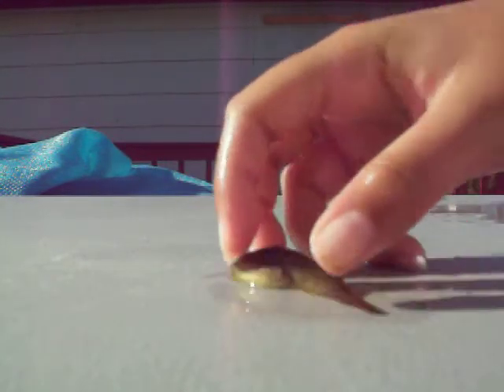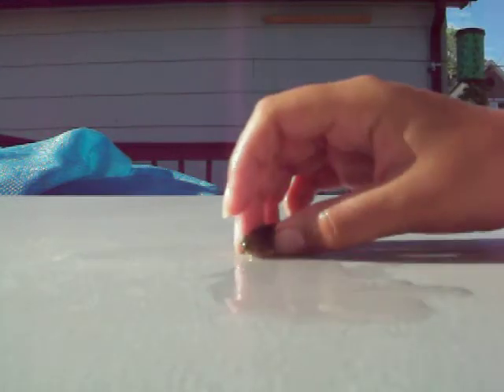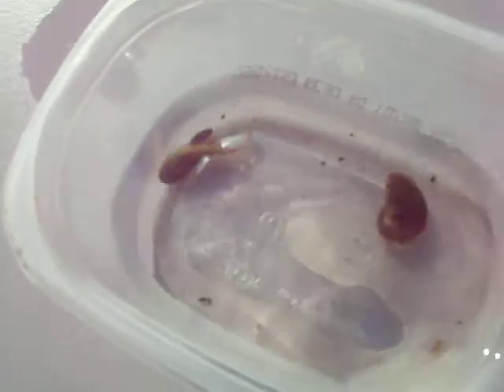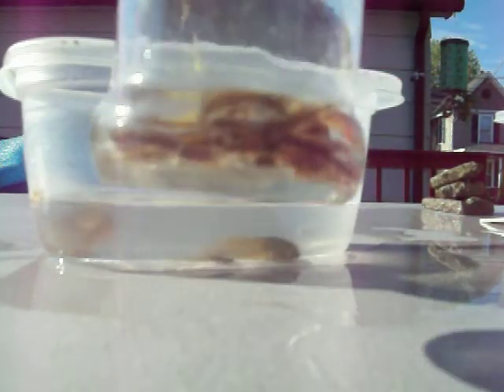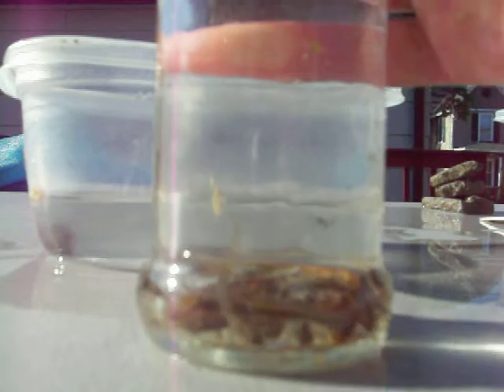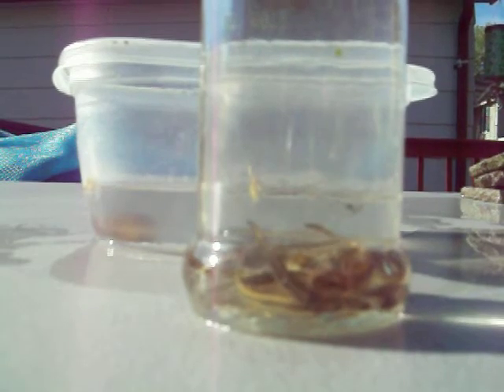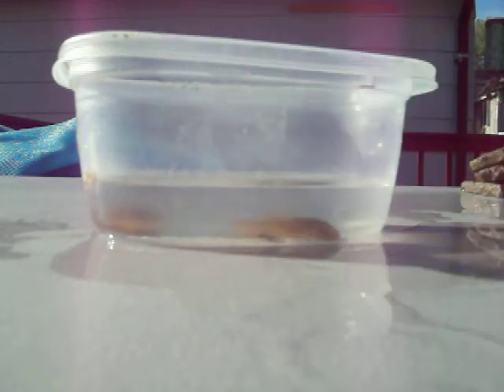aquatic salamanders and bullfrog tadpoles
please help me find out what kind of salamanders they are.all i know is that they are aquatic salamanders.i found them at my aunts house!=-]